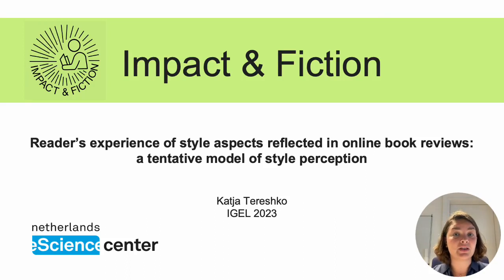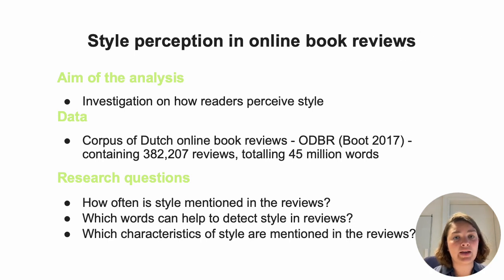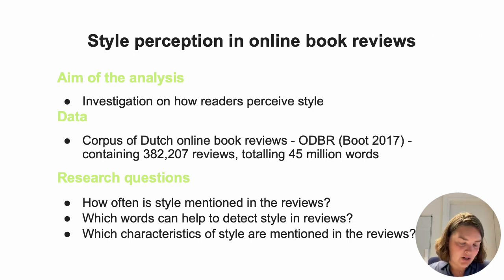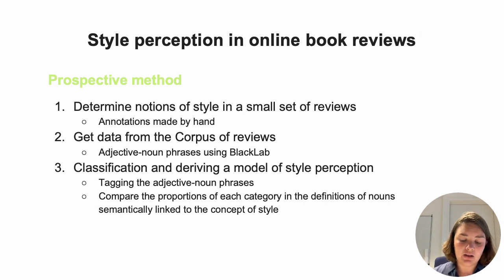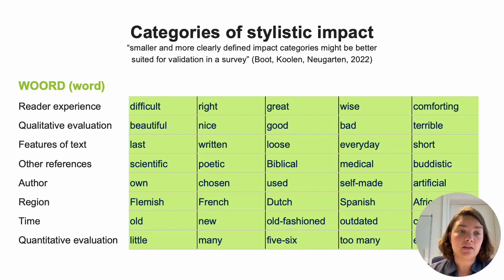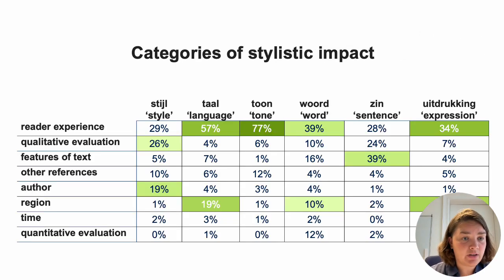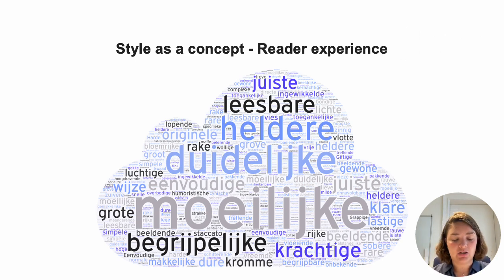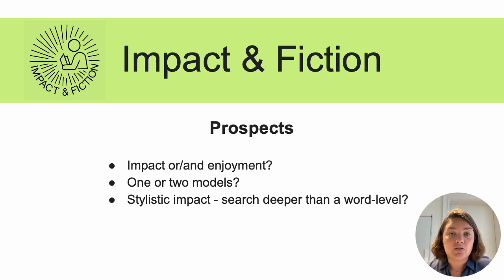Reader’s experience of style aspects reflected in online book reviews – Tereshko (IGEL 2023)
We aim to investigate how readers perceive style. For this we study how often and in what terms book reviewers note features of style. The investigation consists of three steps.We annotated 200 online reviews to indicate mentions of style and aspects of style, and which words reviewers use. Second, we use these words to query a corpus of 382,207 reviews to find the most used characteristics of style. Third, we focus on notions of style related to reader’s experience to develop a tentative model of readers' perception of style.